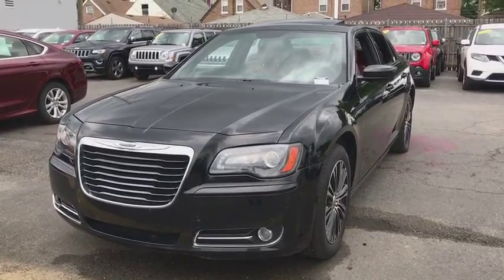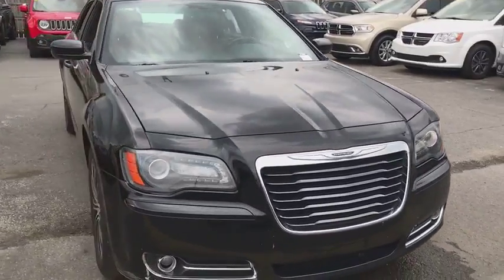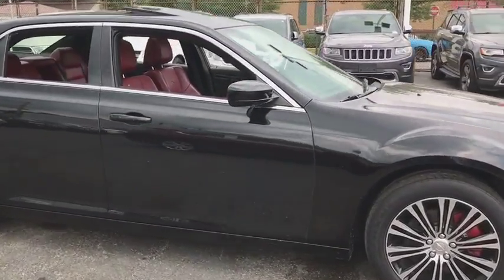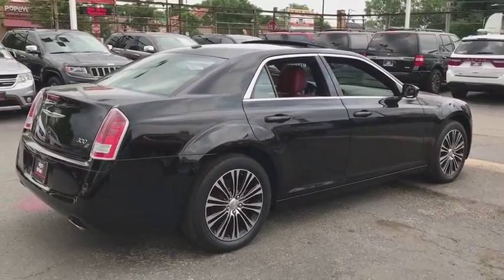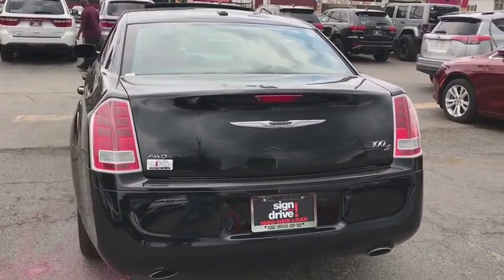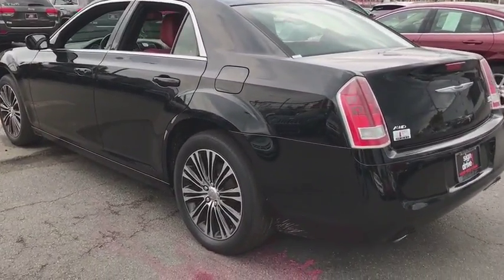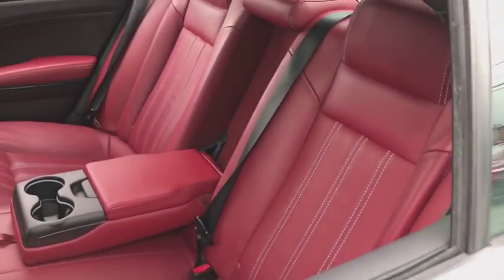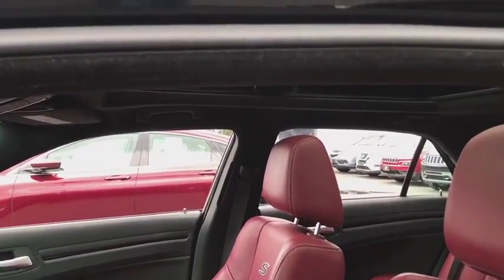2014 Chrysler 300 Matteson, Lansing, Oak Lawn, Northwest Indiana, Chicago, IL P16688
Gloss Black Used 2014 Chrysler 300 available in Matteson, Illinois at South Chicago Dodge. Servicing the Lansing, Oak Lawn, Northwest Indiana, Chicago, IL area.

This Chrysler 300 has a strong Premium Unleaded V-6 3.6 L/220 engine powering this Automatic transmission. WHEELS: 19 X 7.5 ALUMINUM POLISHED (DISC), TRANSMISSION: 8-SPEED AUTOMATIC (STD), RED/BLACK, LEATHER TRIMMED SPORT BUCKET SEATS. 5 Carfax Service Records.*Packages That Make Driving the Chrysler 300 300S An Experience*MANUFACTURER'S STATEMENT OF ORIGIN, GLOSS BLACK, ENGINE: 3.6L V6 24V VVT (STD), DUAL-PANE PANORAMIC SUNROOF, Window Grid Antenna, Wheels w/Silver Accents, Valet Function, Uconnect w/Bluetooth Wireless Phone Connectivity, Trunk Rear Cargo Access, Trip Computer, Transmission w/Driver Selectable Mode, AUTOSTICK Sequential Shift Control w/Steering Wheel Controls and Oil Cooler, Tires: P235/55R19 BSW AS Performance, Tire Specific Low Tire Pressure Warning, Systems Monitor.*Stop By Today *You've earned this- stop by South Chicago Dodge Chrysler Jeep located at 7340 South Western Ave, Chicago, IL 60636 to make this car yours today!
WHEELS: 19 X 7.5 ALUMINUM POLISHED (DISC),GLOSS BLACK,MANUFACTURER'S STATEMENT OF ORIGIN,ENGINE: 3.6L V6 24V VVT  (STD),QUICK ORDER PACKAGE 22G  -inc: Engine: 3.6L V6 24V VVT  Transmission: 8-Speed Automatic,TRANSMISSION: 8-SPEED AUTOMATIC  (STD),DUAL-PANE PANORAMIC SUNROOF,RED/BLACK  LEATHER TRIMMED SPORT BUCKET SEATS,All Wheel Drive,Power Steering,ABS,4-Wheel Disc Brakes,Brake Assist,Aluminum Wheels,Tires - Front Performance,Tires - Rear Performance,Temporary Spare Tire,Heated Mirrors,Power Mirror(s),Rear Defrost,Intermittent Wipers,Variable Speed Intermittent Wipers,Daytime Running Lights,Automatic Headlights,Fog Lamps,AM/FM Stereo,CD Player,Satellite Radio,MP3 Player,Premium Sound System,Steering Wheel Audio Controls,Auxiliary Audio Input,Bluetooth Connection,Power Driver Seat,Power Passenger Seat,Driver Adjustable Lumbar,Passenger Adjustable Lumbar,Pass-Through Rear Seat,Rear Bench Seat,Adjustable Steering Wheel,Trip Computer,Power Windows,Leather Steering Wheel,Keyless Entry,Power Door Locks,Keyless Start,Remote Trunk Release,Universal Garage Door Opener,Cruise Control,Climate Control,Multi-Zone A/C,Leather Seats,Bucket Seats,Auto-Dimming Rearview Mirror,Driver Vanity Mirror,Passenger Vanity Mirror,Driver Illuminated Vanity Mirror,Passenger Illuminated Visor Mirror,Floor Mats,Remote Engine Start,Heated Front Seat(s),Security System,Engine Immobilizer,Traction Control,Stability Control,Front Side Air Bag,Tire Pressure Monitor,Driver Air Bag,Passenger Air Bag,Front Head Air Bag,Rear Head Air Bag,Passenger Air Bag Sensor,Knee Air Bag,Child Safety Locks,Back-Up Camera